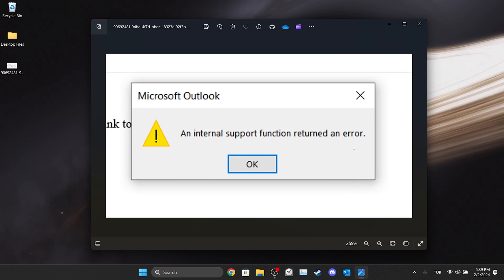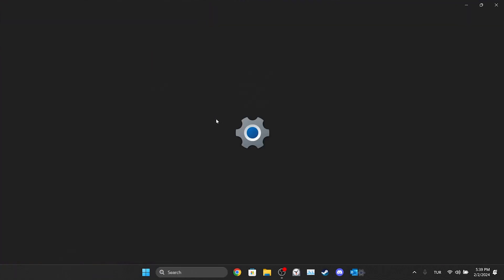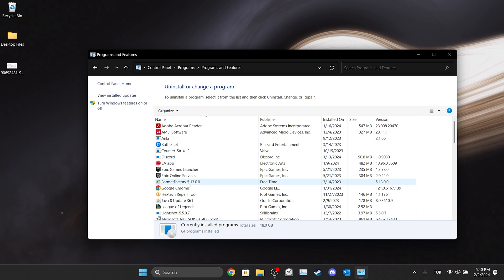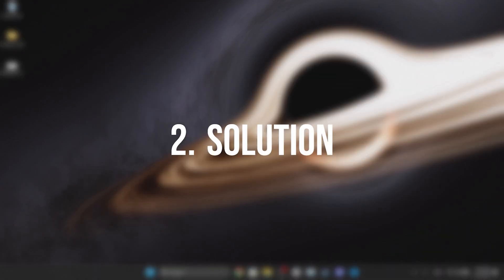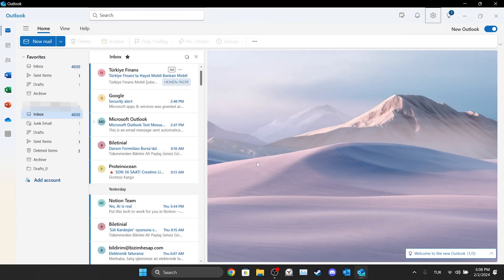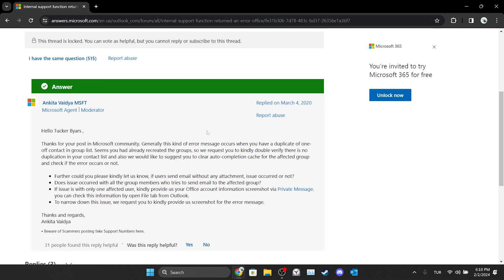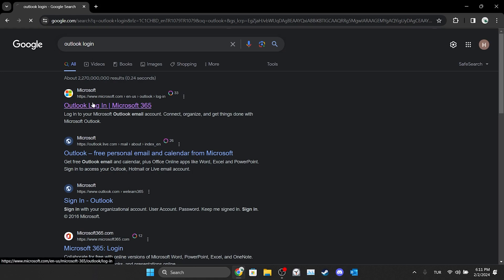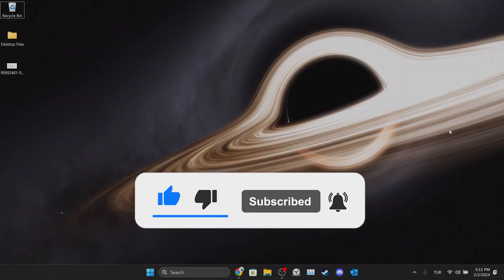[FIXED] Outlook An Internal Support Function Returned An Error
Here's how to fix outlook an internal support function returned an error. This error is searched as how to fix an internal support function returned an error outlook. And in this video I showed you how you can fix this issue in 3 minutes only.

Video Parts:
00:00 Info&Intro
00:15 Repair Outlook
01:20 Remove account&Add it again
01:59 3. Solution
02:20 Use outlook from browser
02:44 Ending&Outro